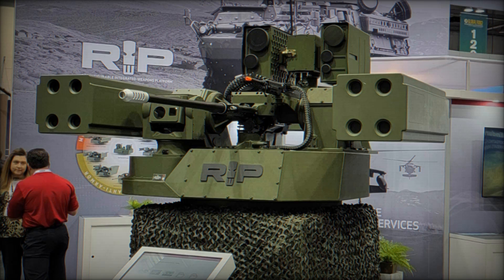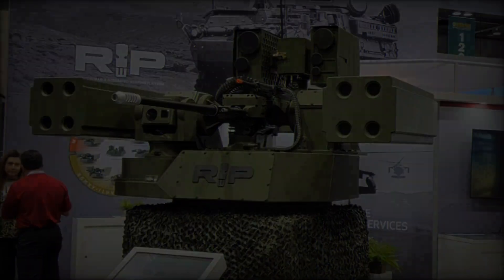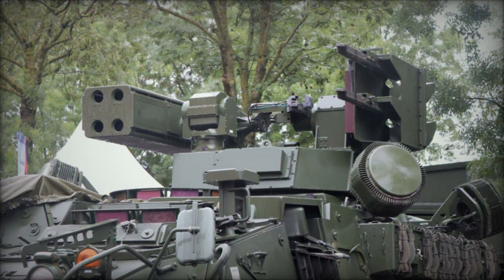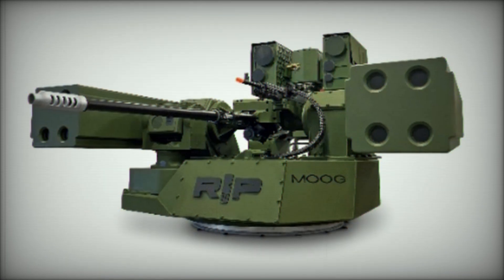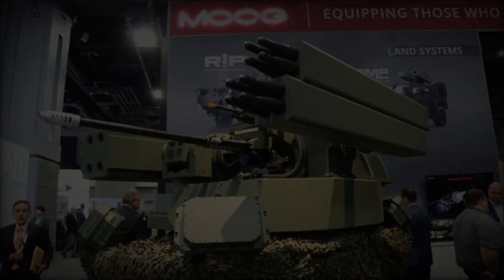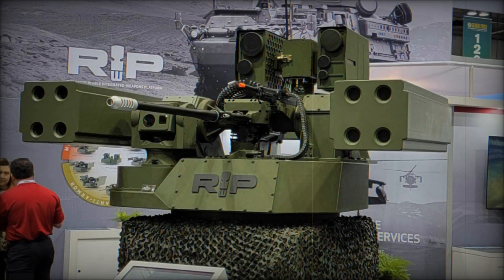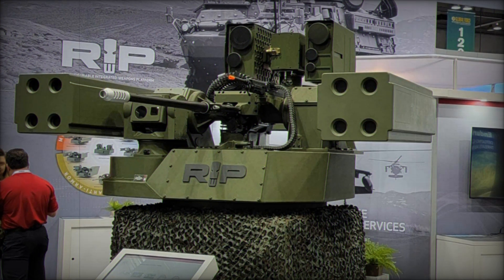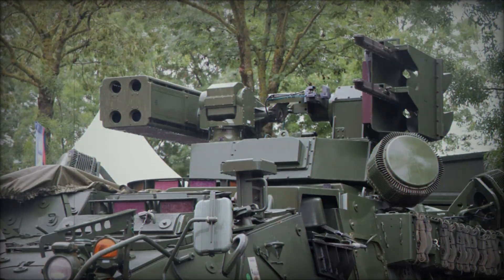Moog's RIwP system adapts to air and ground threats with five configuration swaps at AUSA 2024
Moog Inc. showcased its innovative Reconfigurable Integrated-Weapons Platform (RIwP) at AUSA 2024, demonstrating its versatility with multiple configurations designed for a range of defense applications. The RIwP’s platform-agnostic design allows it to integrate with various military vehicles like the Stryker, JLTV, and MRAP, making it ideal for modern combat scenarios. Featuring advanced systems like the 30mm cannon, Stinger and Coyote missile launchers, and radar capabilities, the RIwP supports air defense and counter-UAS missions. With modularity and quick reconfiguration options, the RIwP provides soldiers with enhanced flexibility in the field. Learn about its compatibility with different platforms and its potential in mobile defense, short-range air defense, and C-UAS operations. Discover why the RIwP is a game-changer in modern military technology.